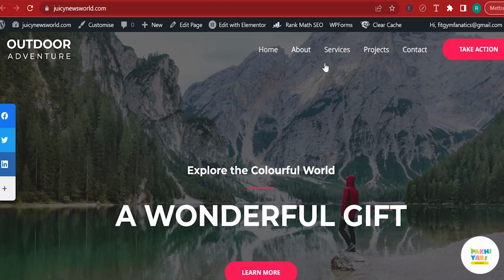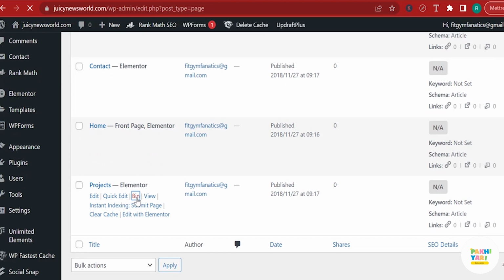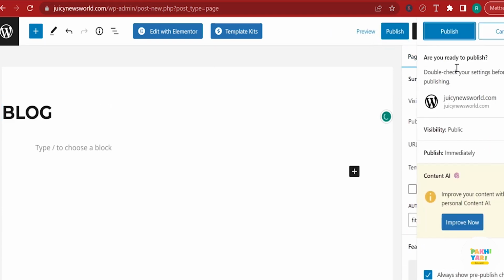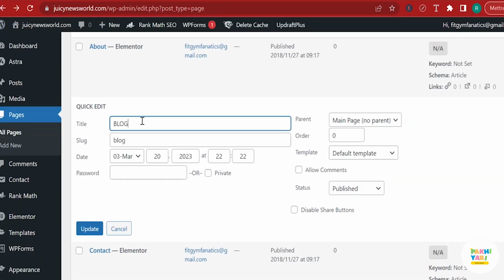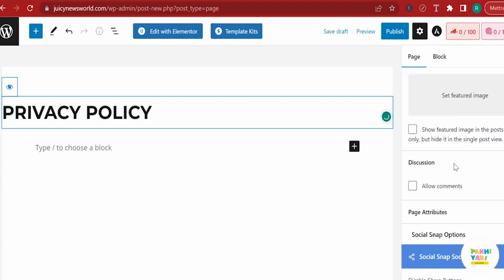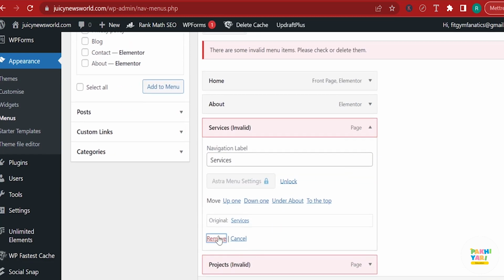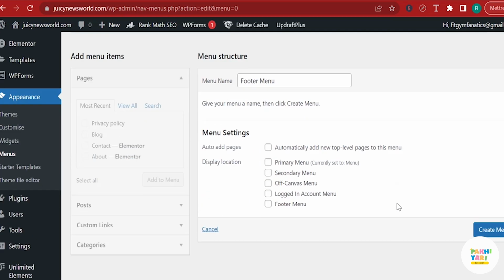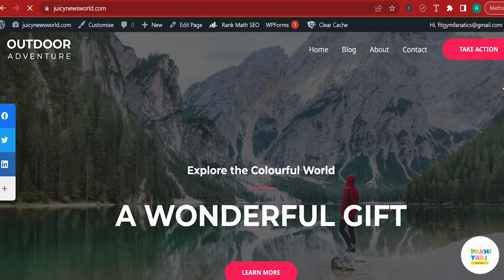8. Modifying the Menu